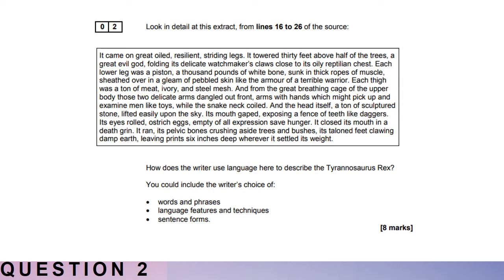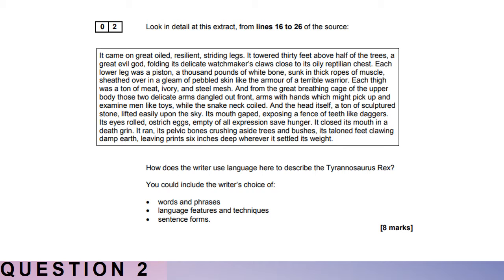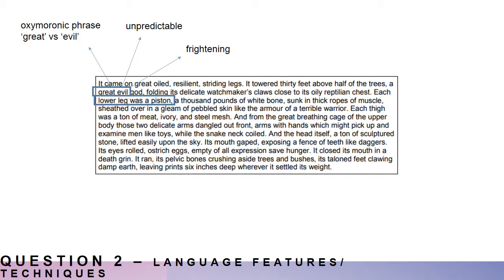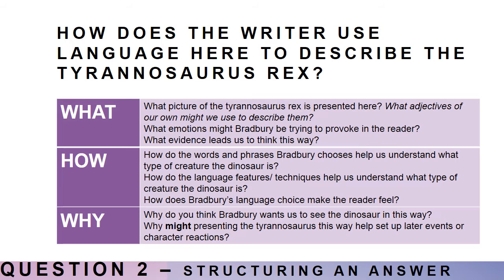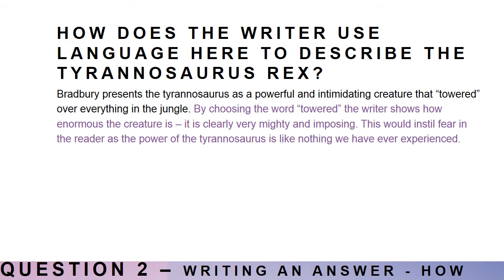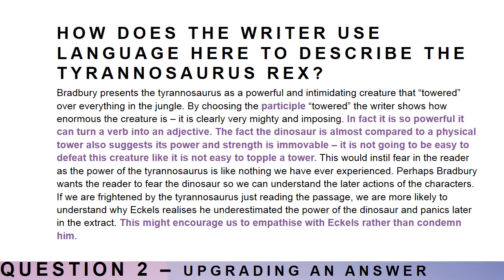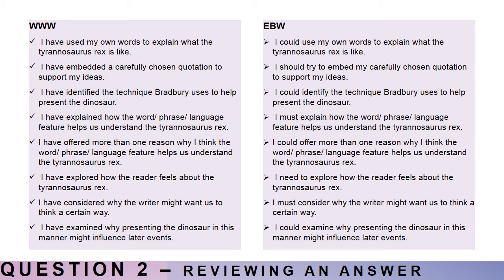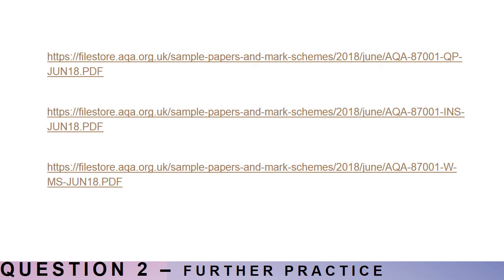GCSE English Language Q2 Revision grades 4 6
Focussing on the key skills for AQA English Language Paper 1, question 2, with examples for students aiming up to grade 6.